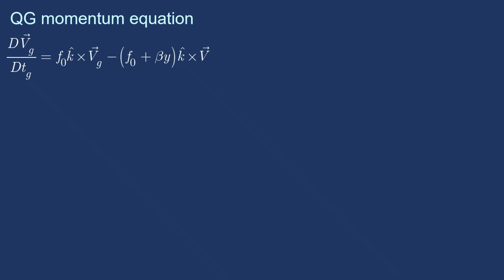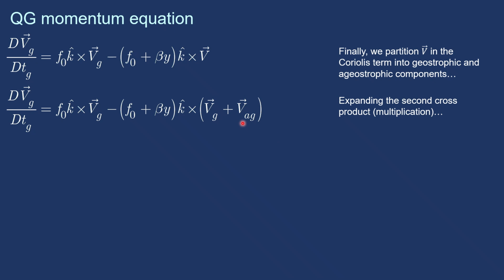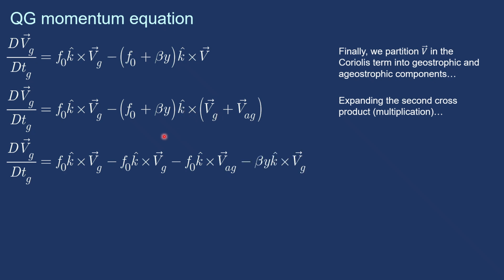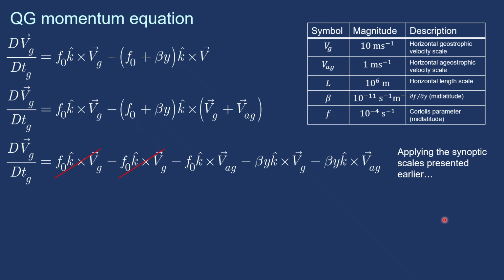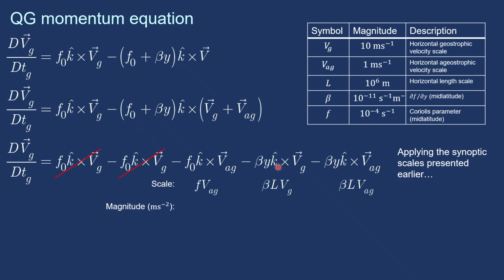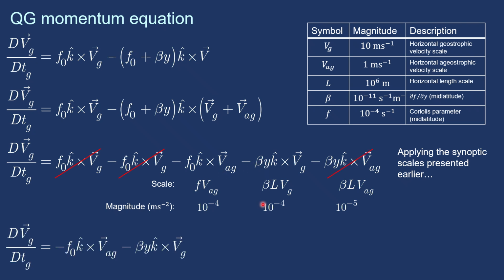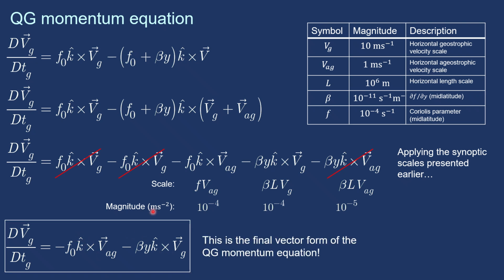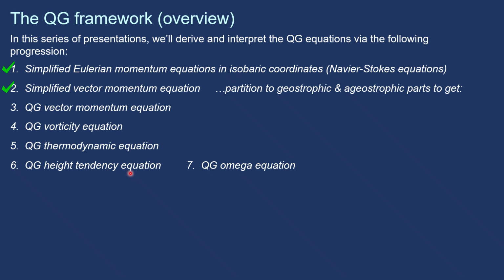The quasi-geostrophic (QG) framework derivation part 7 (final simplified vector momentum equation)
This clip completes the derivation of the QG momentum equation by partitioning the Coriolis term in geostrophic and ageostrophic parts and scaling/simplifying the result.